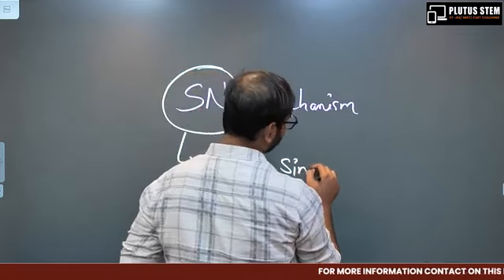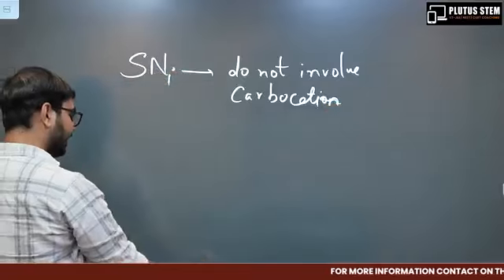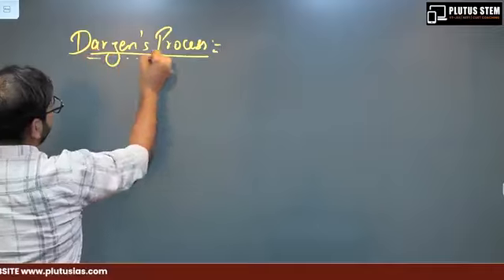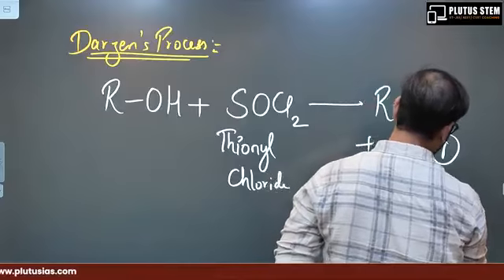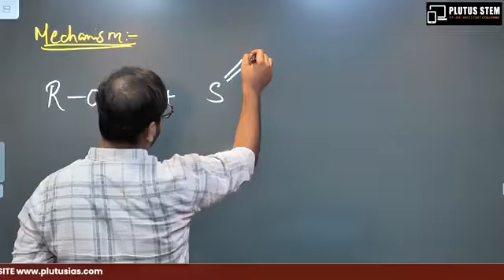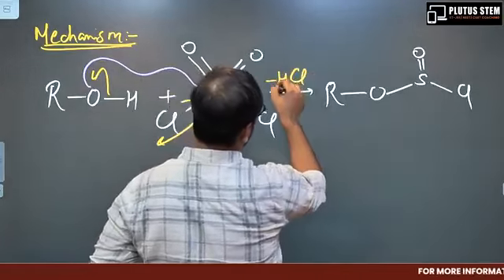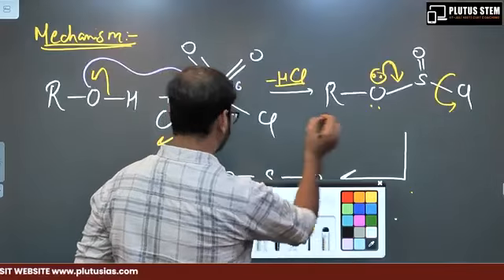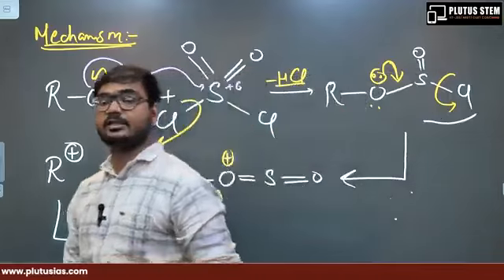Snip Mechanism Concept and Reaction Pathway by Mohammad Izazul Sir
In this in-depth lecture, Mohammad Izazul Sir brings you a complete and easy-to-understand explanation of the Snip Mechanism Concept and Reaction Pathway, one of the most important topics in Organic Chemistry. Whether you are preparing for competitive exams like NEET, JEE, or university-level chemistry, or simply aiming to strengthen your conceptual understanding, this session is designed to help you master the topic step by step.

The Snip Mechanism is often considered tricky by students because it involves understanding how reactions proceed at a molecular level. In this video, Mohammad Izazul Sir breaks down the concept into simple, digestible parts. Starting from the basics, he explains how the mechanism works, how intermediates are formed, and how the reaction pathway progresses from reactants to products.

You will learn about the key principles behind reaction mechanisms, including electron movement, bond breaking and formation, and the role of different factors that influence the pathway. The lecture also highlights common mistakes students make and provides practical tips to avoid them during exams.

One of the most valuable aspects of this video is the focus on clarity and visualization. Complex reactions are explained with step-by-step reasoning so that you can actually “see” how the reaction progresses. This approach not only improves your understanding but also helps in retaining concepts for a longer time.

Additionally, the video includes exam-oriented insights, making it highly useful for students aiming to score high marks. You will discover shortcuts, tricks, and strategies to quickly analyze and solve mechanism-based questions. By the end of this lecture, you will have a strong grip on the Snip Mechanism and its reaction pathway, enabling you to confidently tackle related problems.

This video is ideal for:

Class 11 & 12 students studying organic chemistry
NEET & JEE aspirants
कॉलेज students preparing for chemistry exams
Anyone looking to strengthen their fundamentals in reaction mechanisms